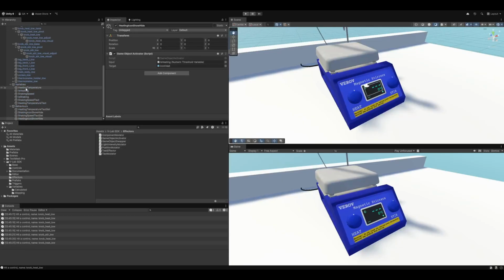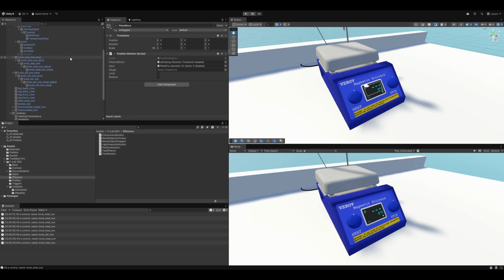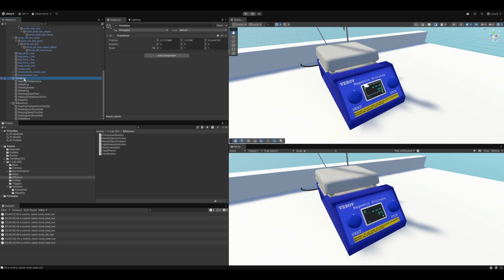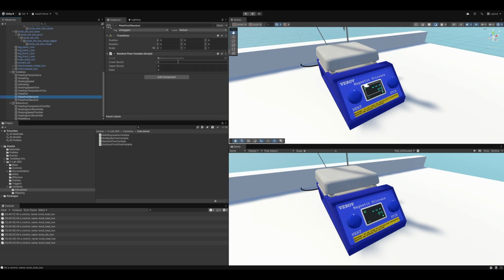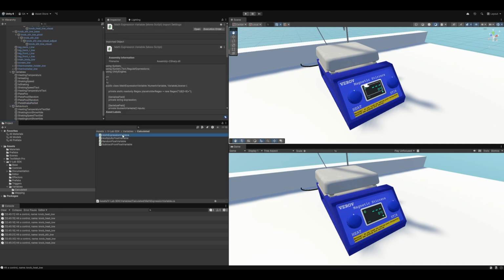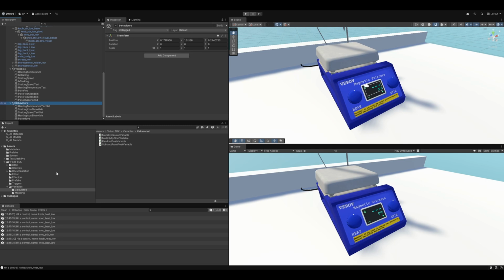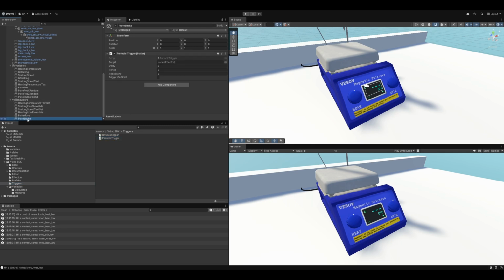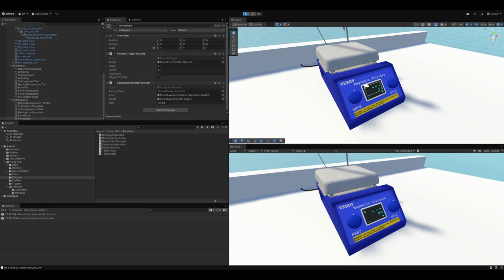W5 L4 1